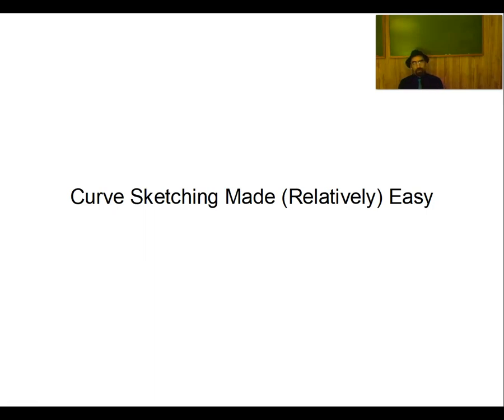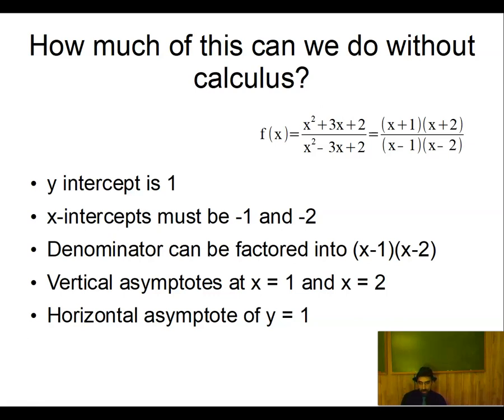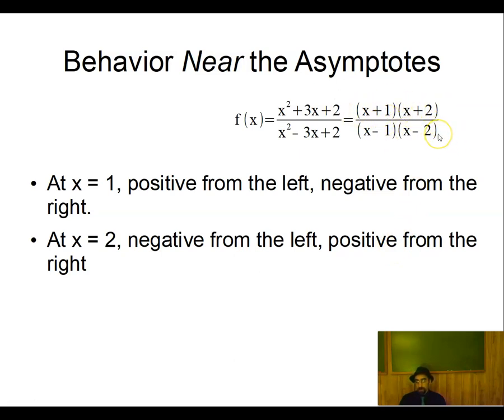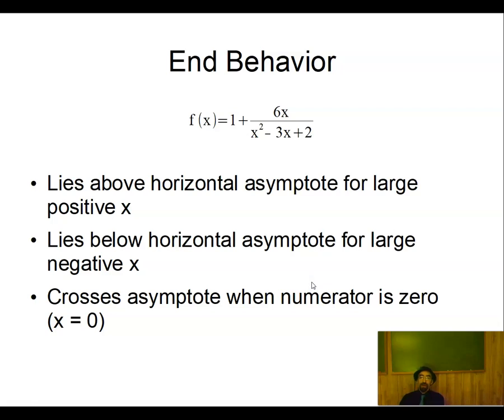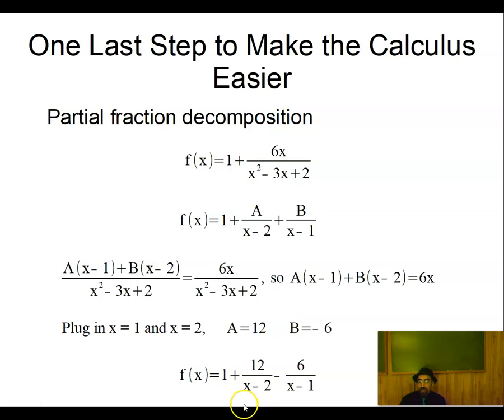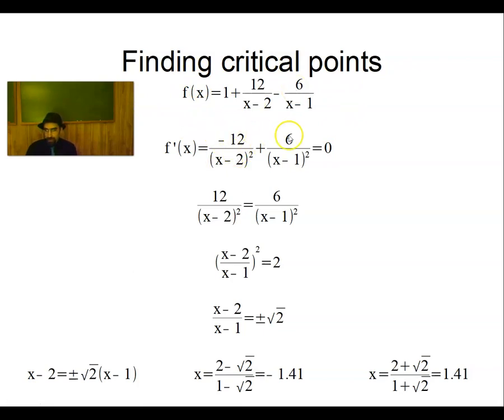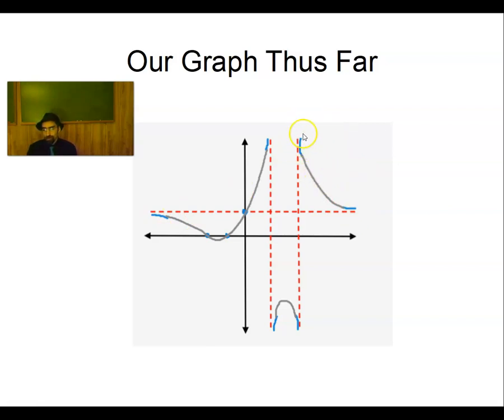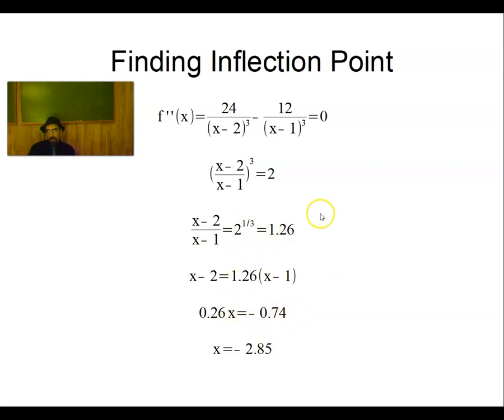Curve Sketching Made (Relatively) Easy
In this video, I show how to sketch the curves of rational functions relatively easily.  I show how finding behavior NEAR the asymptotes gives a clearer picture of what the graph looks like without complicated calculus, and show how partial fraction decomposition can make finding critical points and inflection points easier.